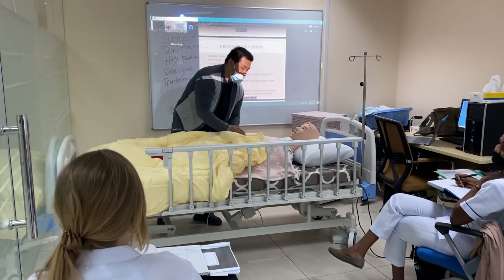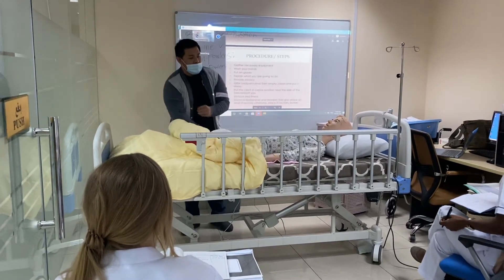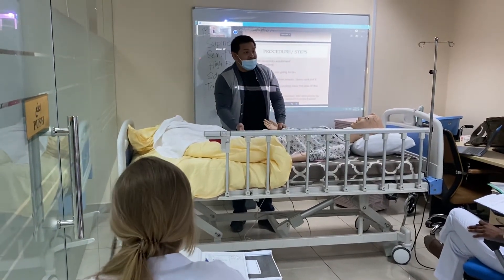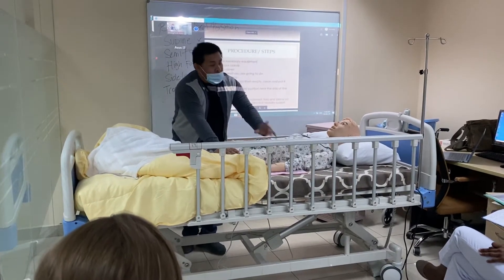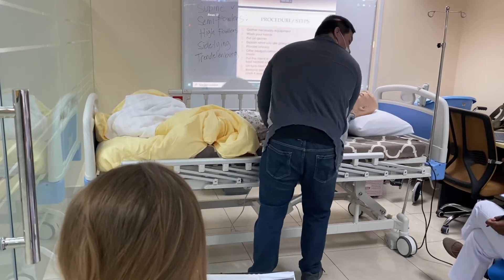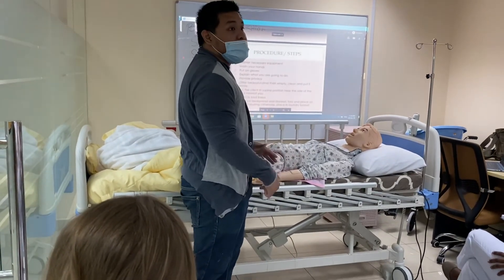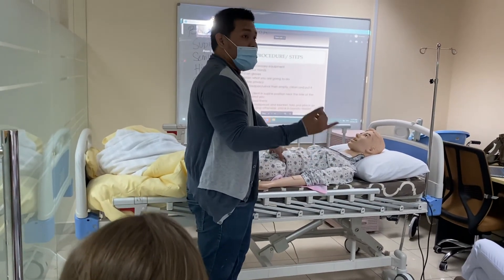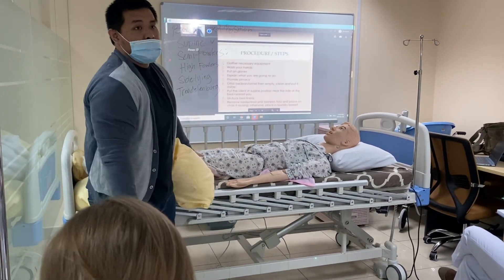Certified Nursing Assistant Live Bed Making